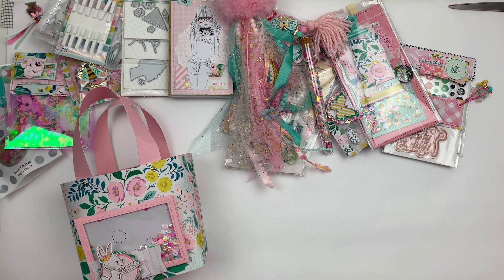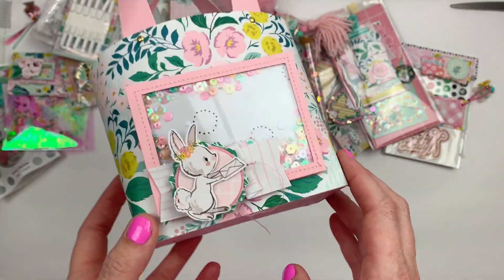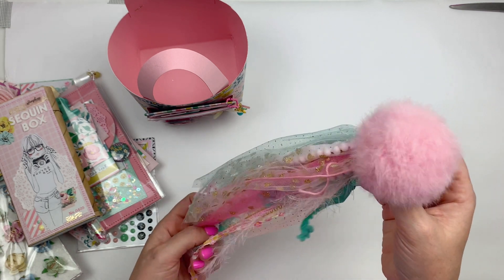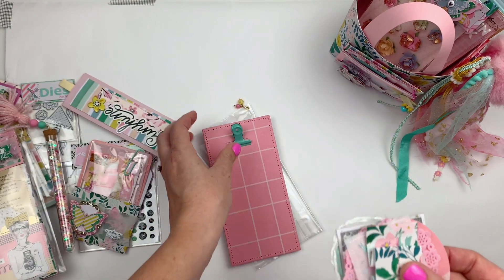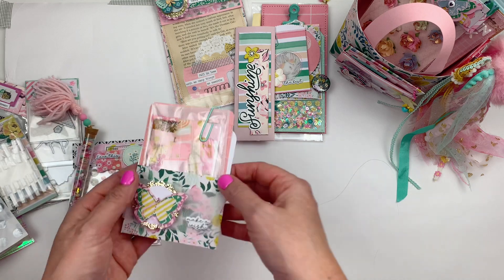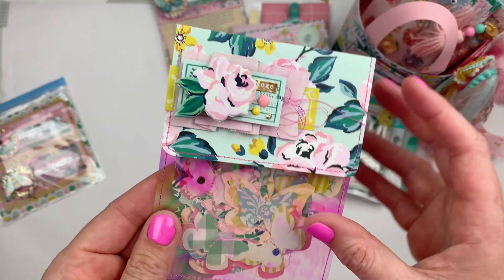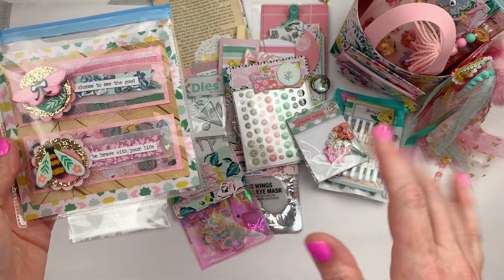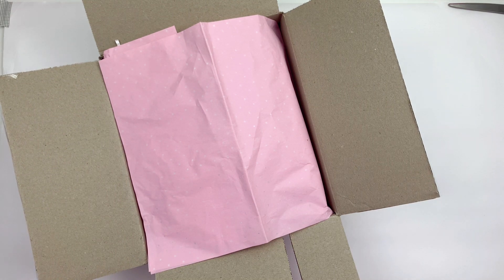Secret Bunny Hop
I am so excited to share what I made for the Secret Bunny Hop hosted by Patty from @Mommynme_crafts

This is the first group swap I have done in a really long time and this is an amazing bunch of ladies… I really hope my secret swap partner likes what I sent.

Make sure you go Hop over and check out what everyone else made too, just follow the links below to check out their channels.